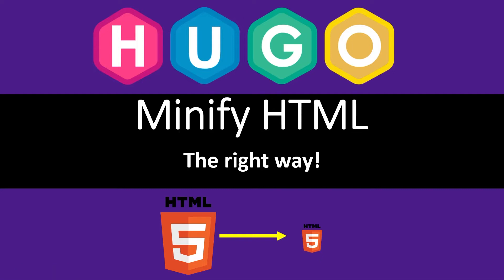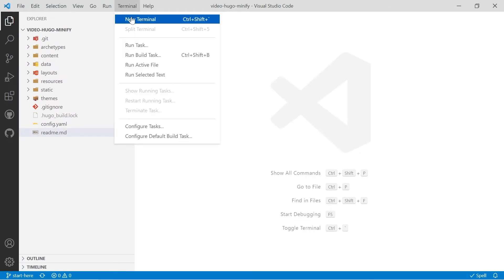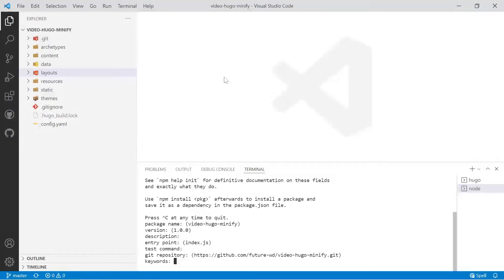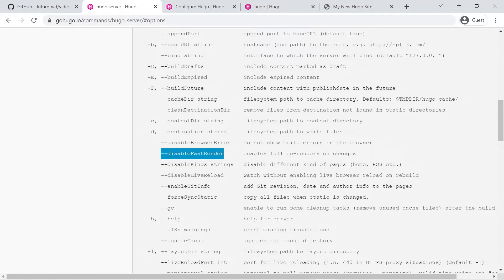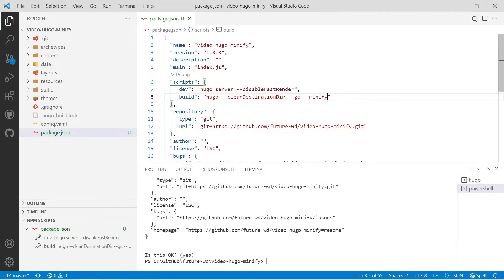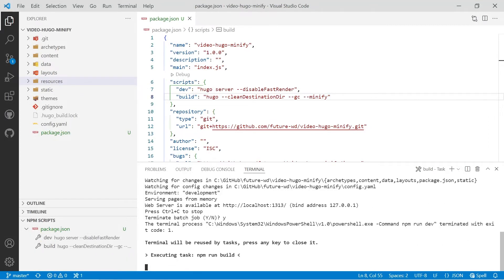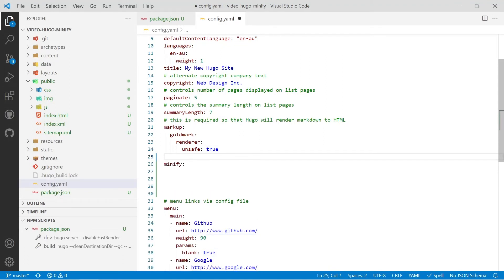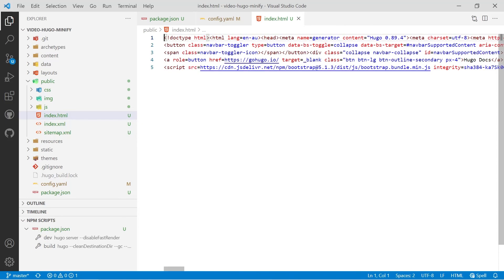Updated! Tutorial - Minifying with HUGO the static site generator - the right way! | Front End Dev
This video is all about setting up HUGO to minify the HTML output, and configure it correctly since out of the box, it doesn't completely minify the output.

Initialise your project with NPM command: "npm init"

0:00 - Introduction
1:18 - NPM init
2:42 - NPM scripts
7:17 - Configure minify